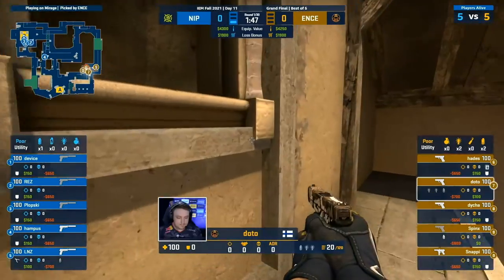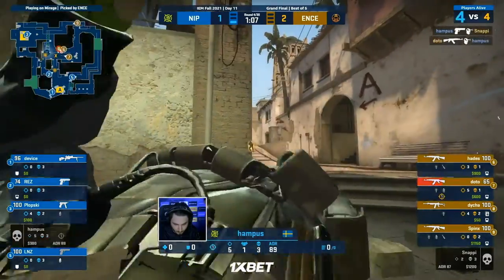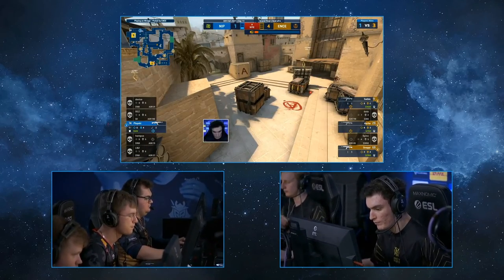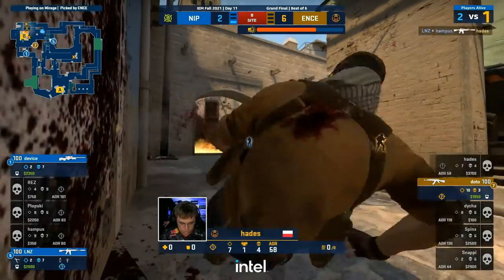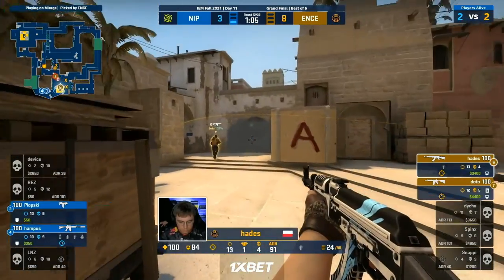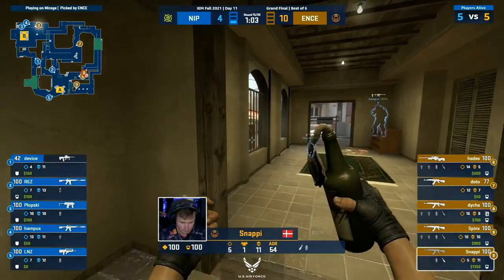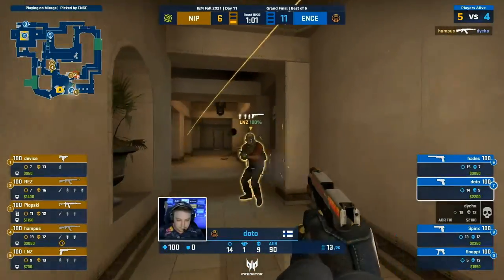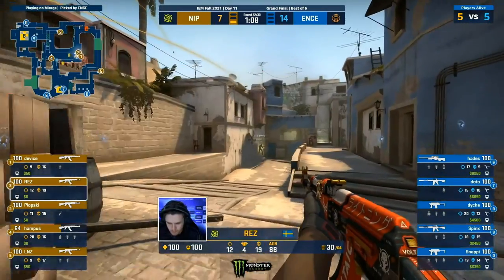CS:GO :- NIP vs ENCE - IEM Fall 2021 - EU Grand Final - [ Mirage ] Map 2